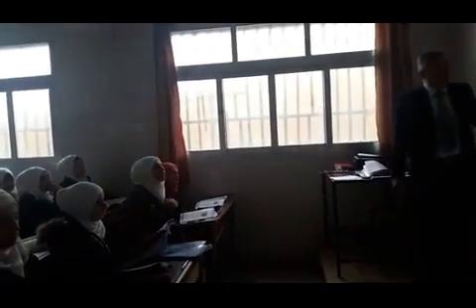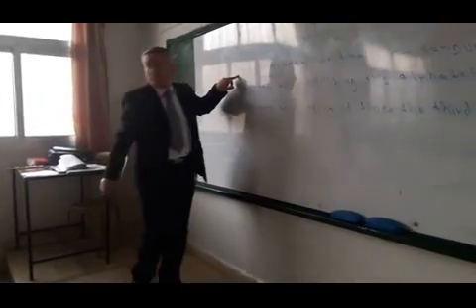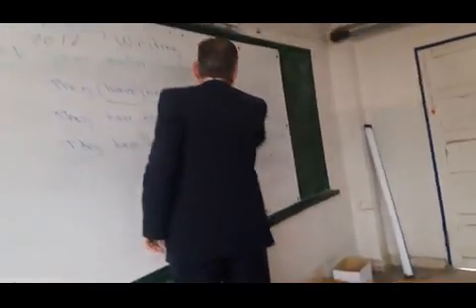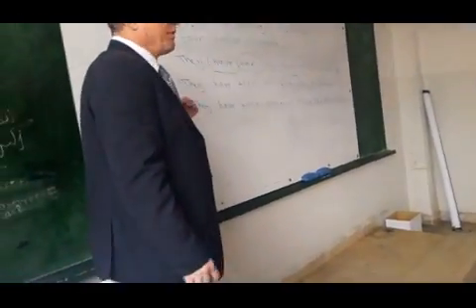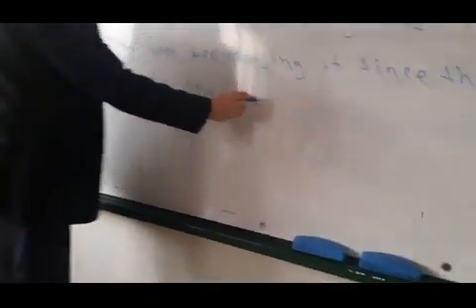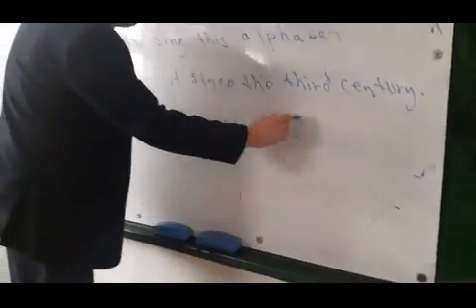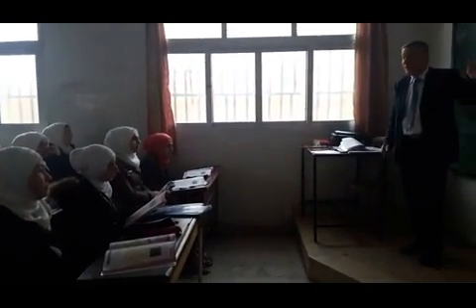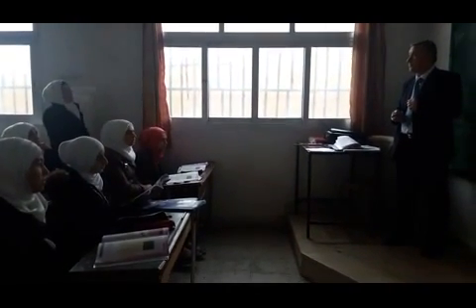applied lesson g 11 part 2\2 x264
The second part of ""applied lesson for grade 11 "".